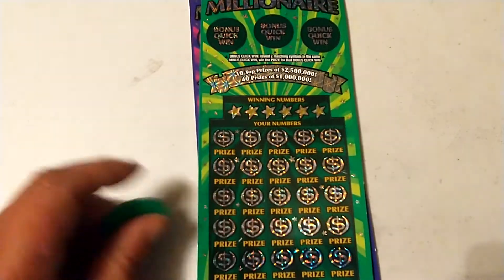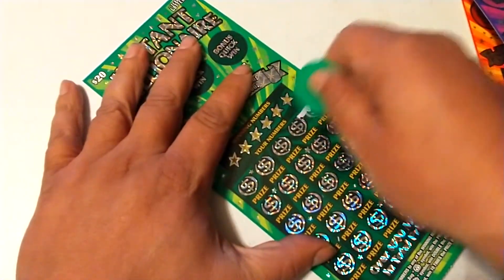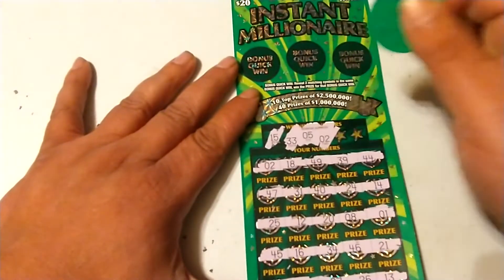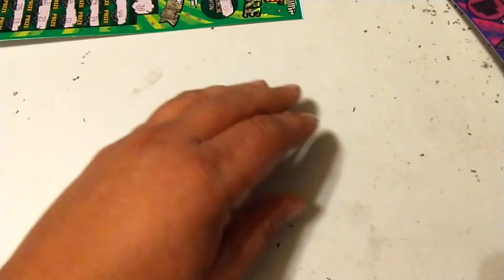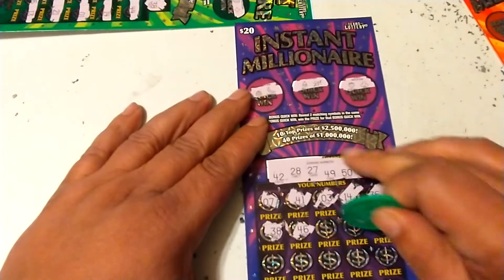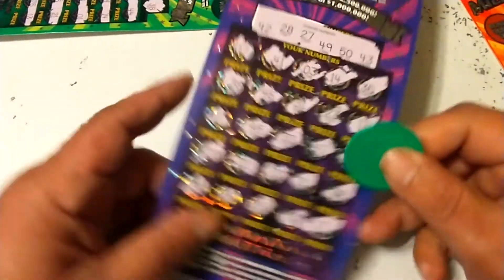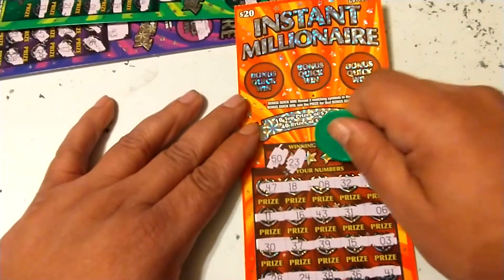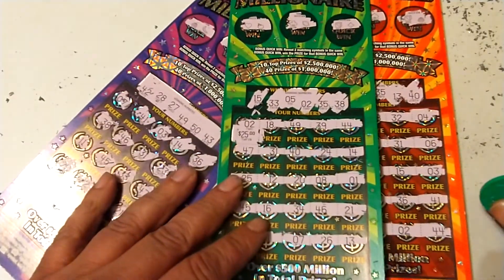Texas Lottery $20 INSTANT MILLIONAIRE X 3💰💰🤑🤠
3 $20 INSTANT MILLIONAIRE🍀🍀🍀💰💰🤠
Remember to gamble responsibly, set a budget and stick to it.